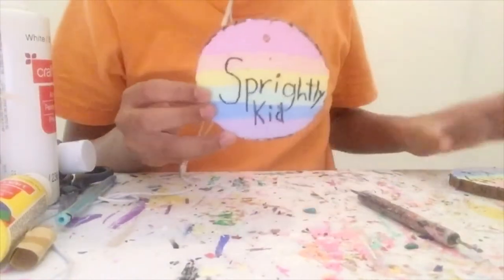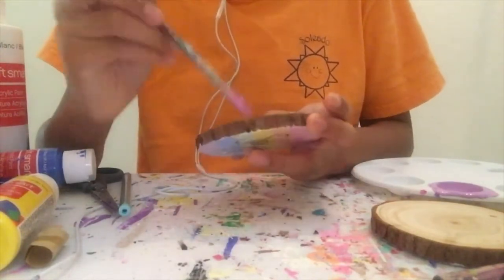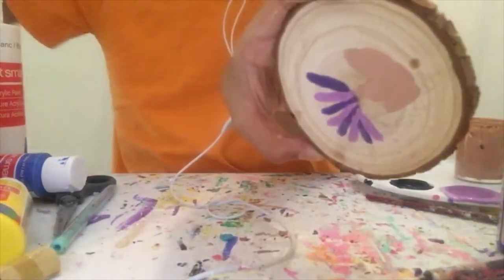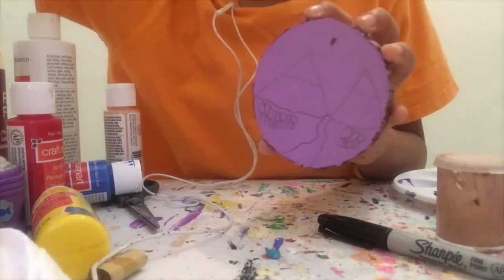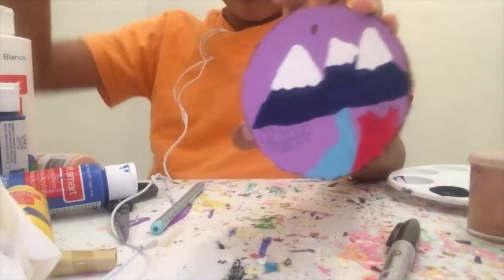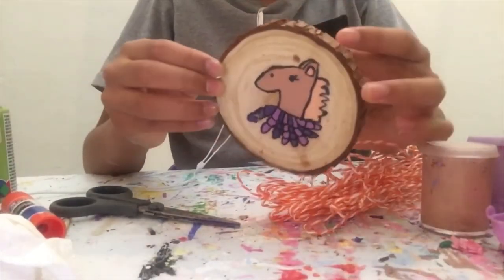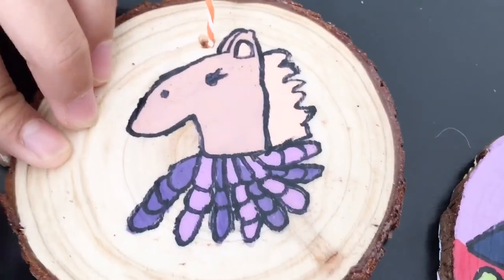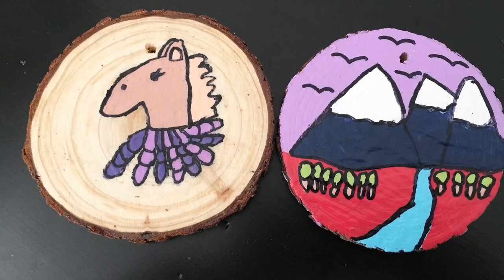DIY/ Painting on Wood Ornaments